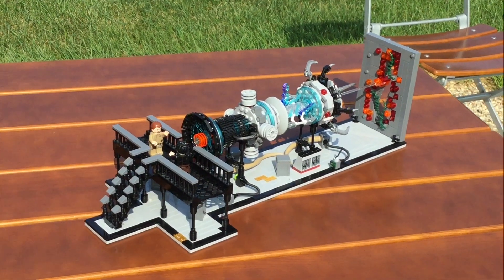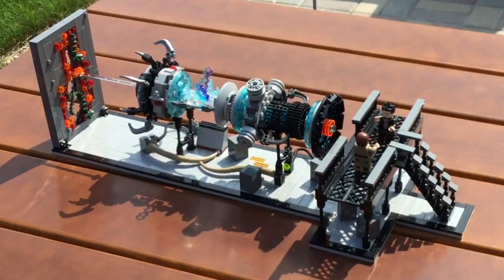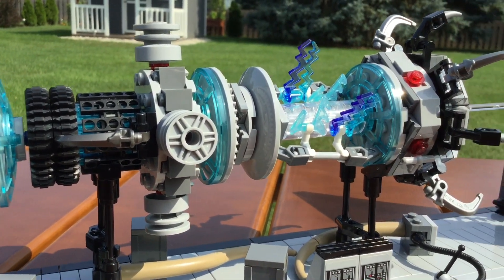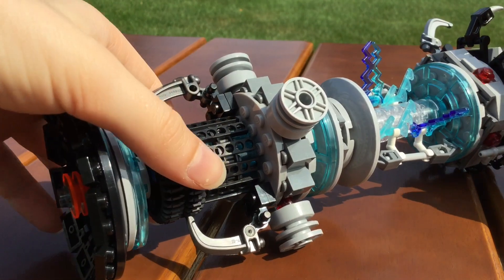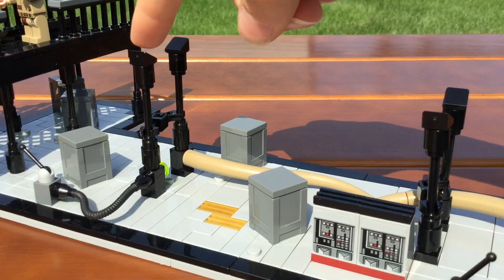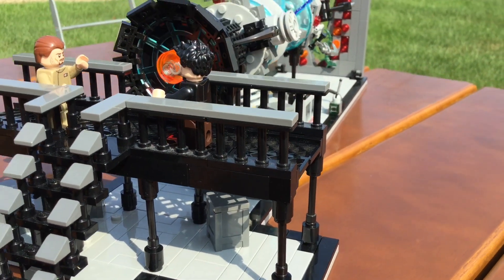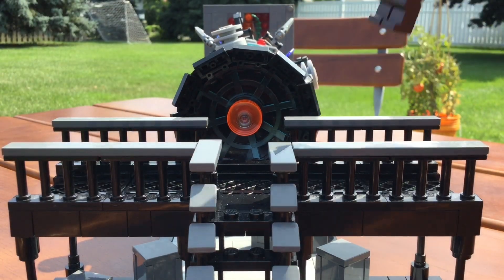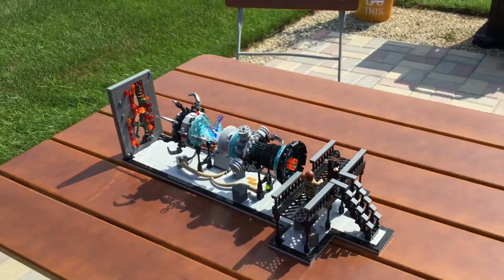Lego Stranger Things Closing the Starcourt Gate Battle MOC!!! - Season 3 - Custom Minifigs